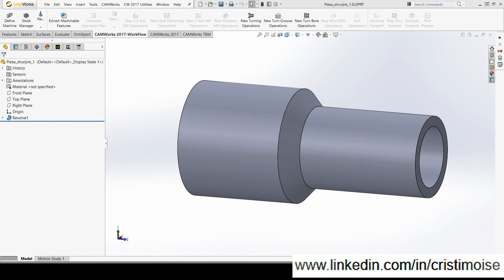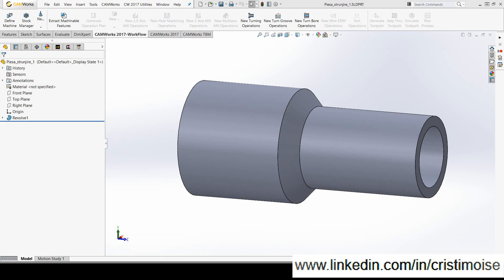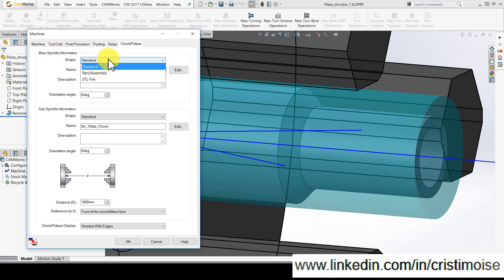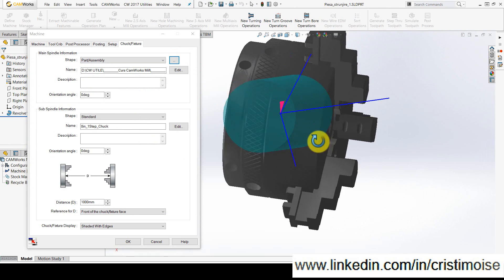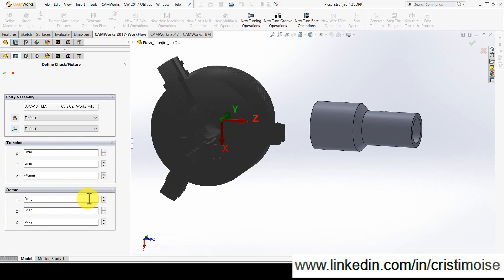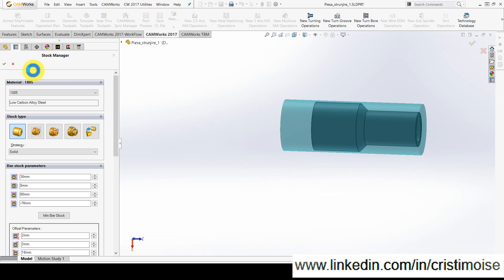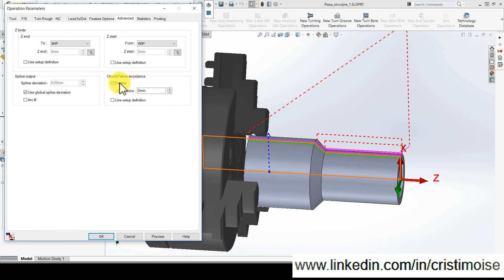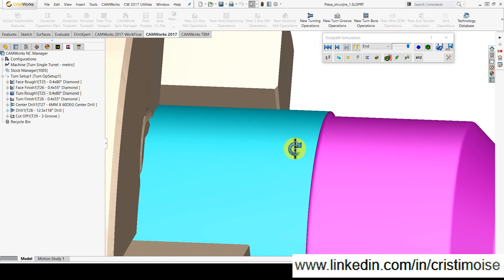CAMWorks 2017: Define custom chuck and avoidance.